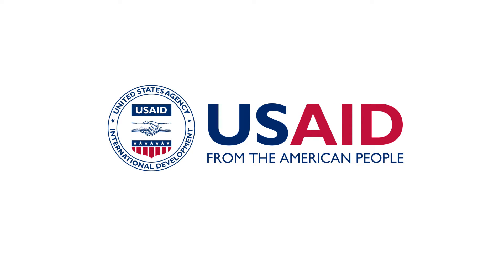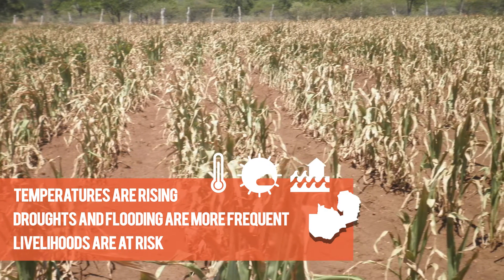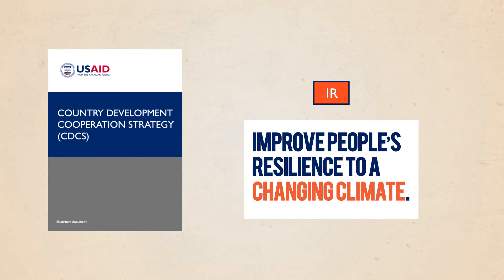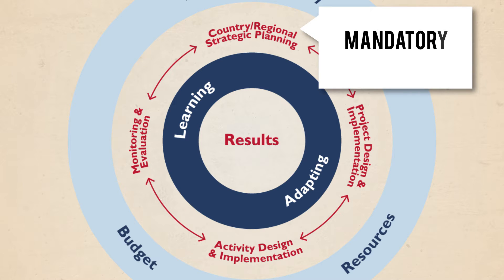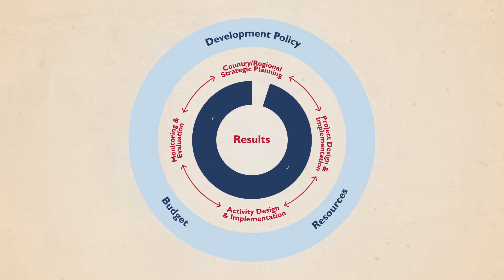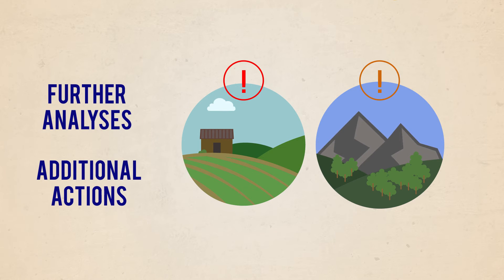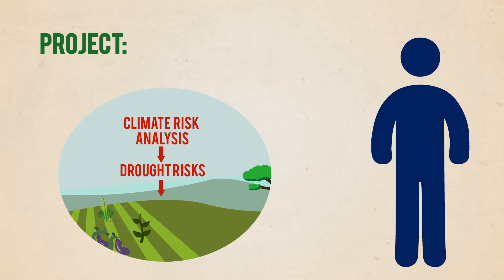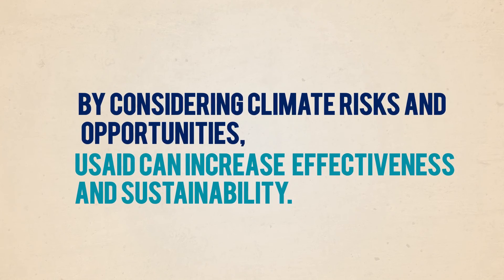Climate Risk Management at USAID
Starting October 2015, USAID began systematically assessing and addressing climate risks in new strategies. As of October 2016, new USAID projects and activities in all sectors are being managed for climate risk. Learn more about climate risk management at USAID by watching this three-minute video and by visiting Climatelinks.org